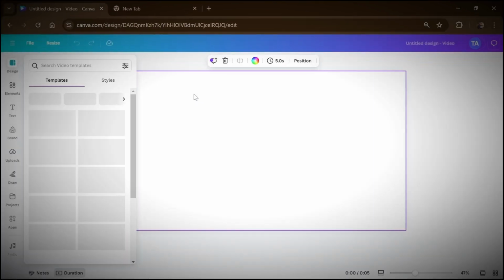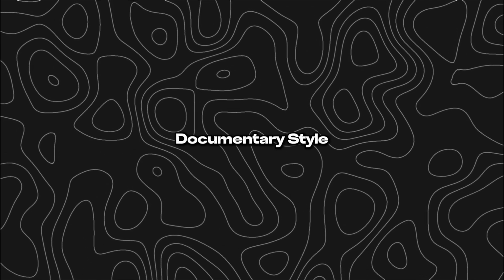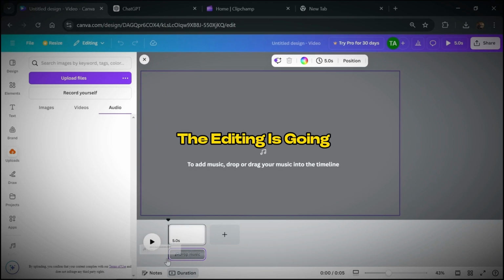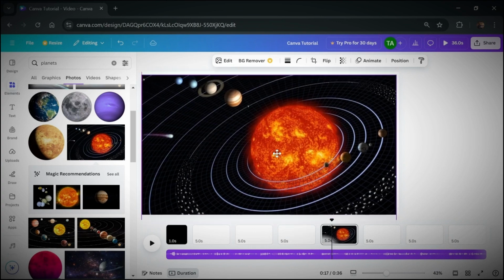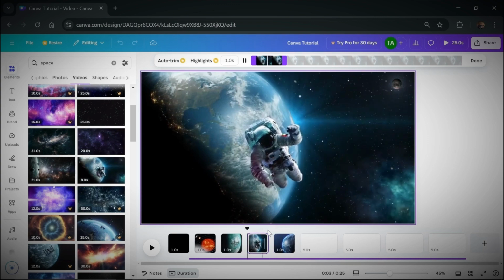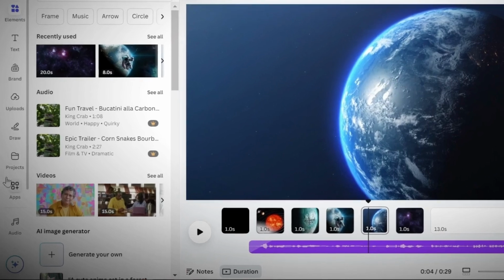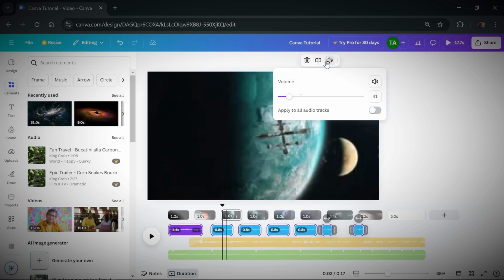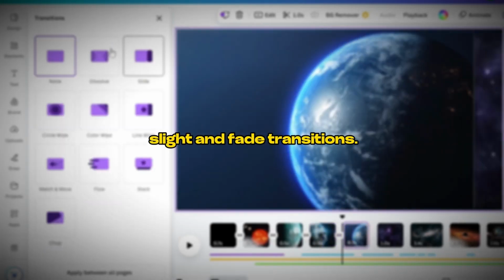Learn to Make FACELESS VIRAL MONETIZABLE Videos in CANVA (2024)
Learn how to create faceless viral videos using Canva that are perfect for monetization! I'll walk you through the step-by-step process, from designing eye-catching visuals to optimizing for maximum views and earnings!

00:00 - 01:00 - Intro
01:01 - 01:47 - Video format
01:48 - 03:08 - Voice over
03:09 - 04:03 - Visuals
04:04 - 05:24 - Building suspense
05:25 - 06:33 - Sound Design
06:34 -07:15 - Finalizing
07:16 - 07:45 - Polish the video
07:46 - 07:47 - Find Result
07:48 - 08:48 - Conclusion

Sfx: Riser, Whooshes and Impacts.

Hey there, amazing viewers!
Welcome to 'WithAI' ! In this video, I'm excited to share to share this idea with you guys. I've put a lot of effort and passion into creating this content, and I hope you find it entertaining, informative, or both!

I read every single one and do my best to respond.